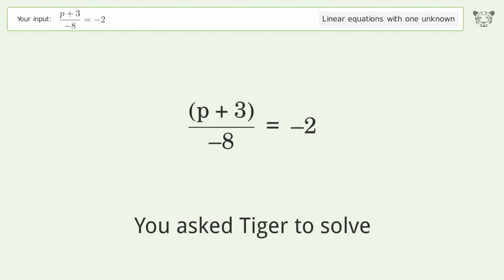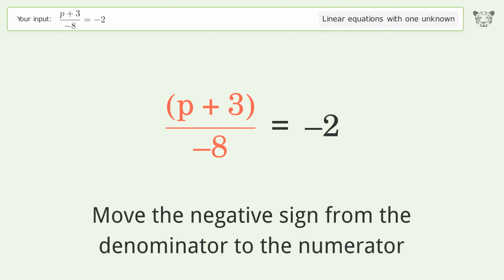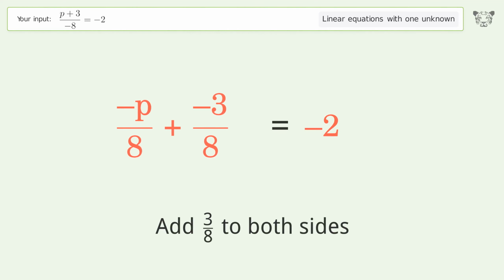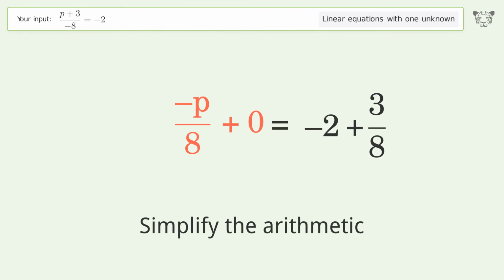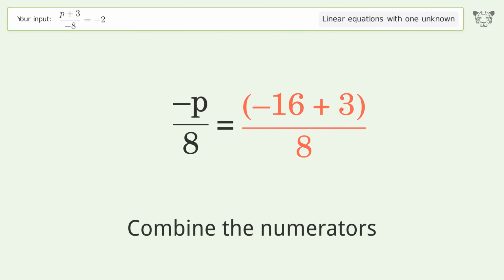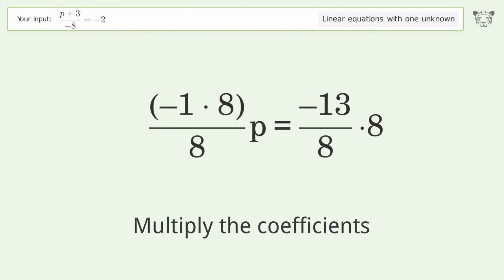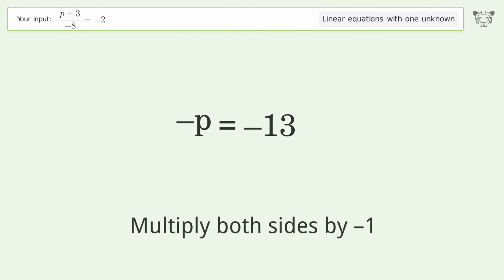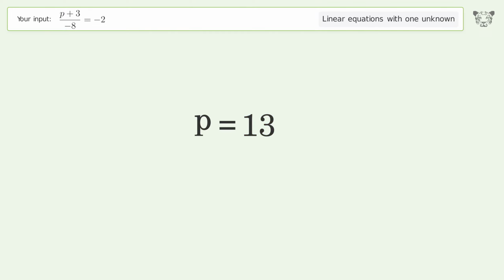Linear equation with one unknown: Solve (p+3)/(-8)=-2 step-by-step solution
Solving (p+3)/(-8)=-2 using the linear equation with one unknown solver

for a step-by-step and more tips and tricks for dealing with linear equations with one unknown.